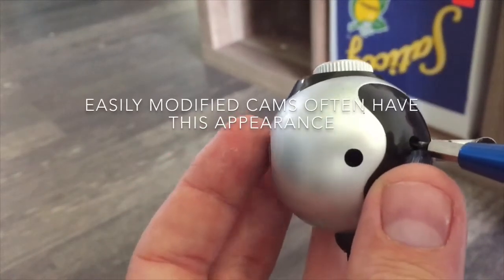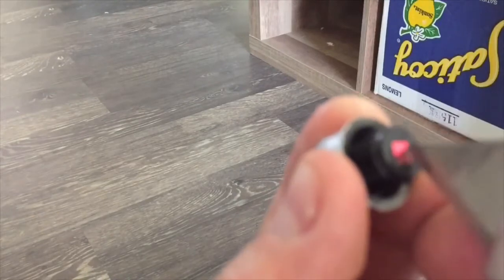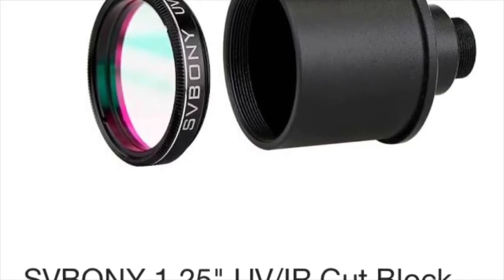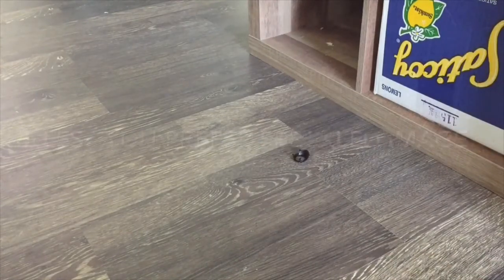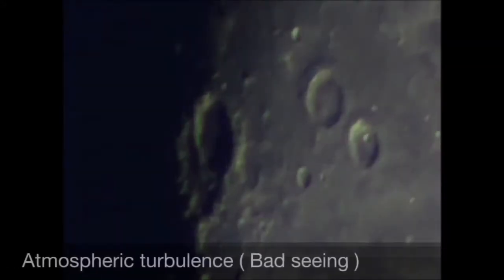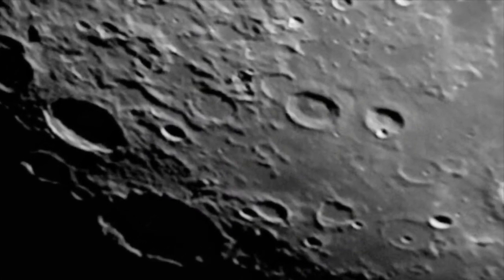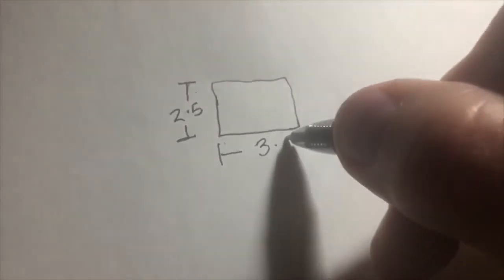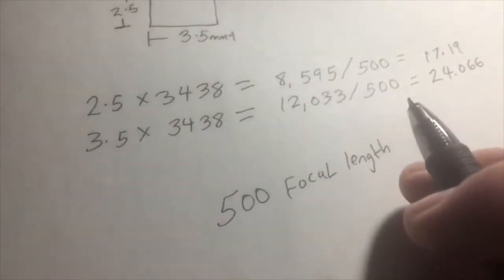Modifying a webcam for planetary imaging for under $20 - and tips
This is a quick look at modifying webcams for planetary astrophotography. I’ve modded lots of them over the years and have compiled a list of simple characteristics to look for that will help you make easy conversions. There’s some tips in this video also. This video is primarily geared towards an individual thinking about photographing planets, solar, or lunar... but who is not yet certain wether to invest a large sum of money. Phillips ToYouCams are not covered nor any retail purpose planetary webcams. The targeted cameras are cheap and affordable ones which can be fully converted under $20 USD. They may fall short on standard image quality but are great entry level cameras and can open the doors to those interested. My video is a short explanation of how simple these models are to convert and a brief description of how they are used. Questions welcome. I encourage educational debates and additional tips in the comments. Clear skies.

Adapter/filter combo